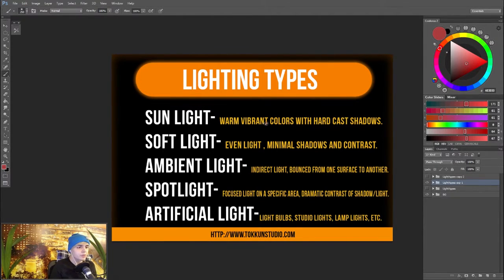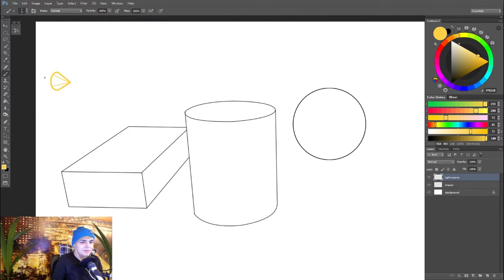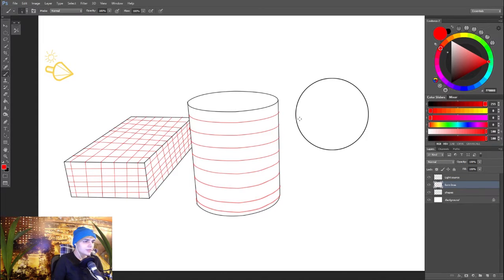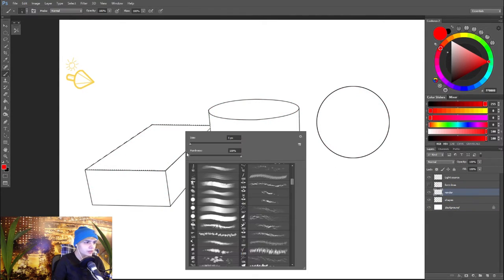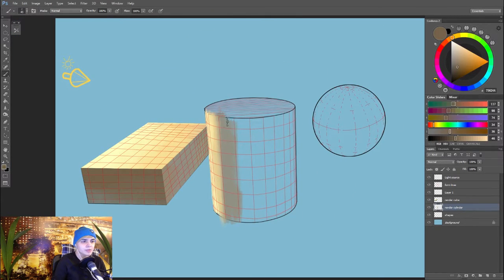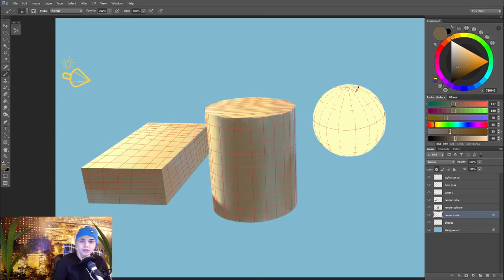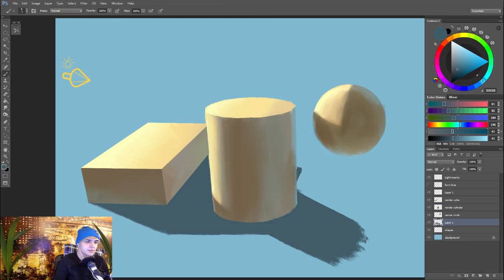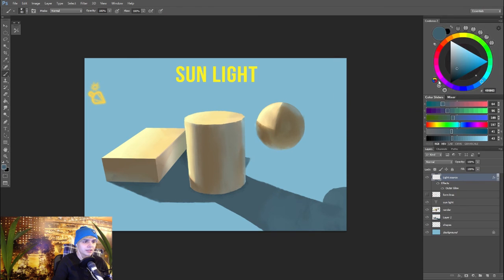Tokkun Academy - Rendering Light Forms part 2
Video by Tokkun Group & John Silva